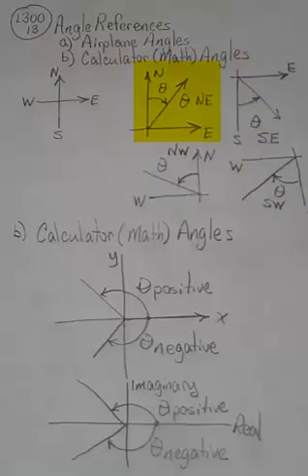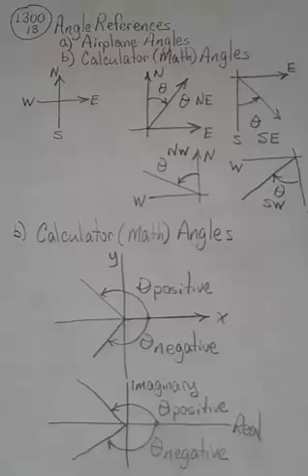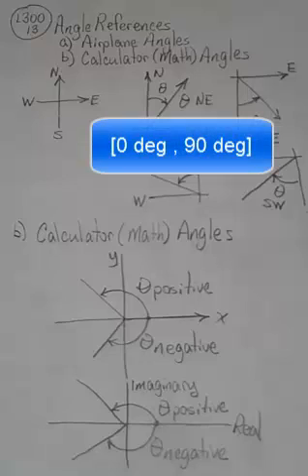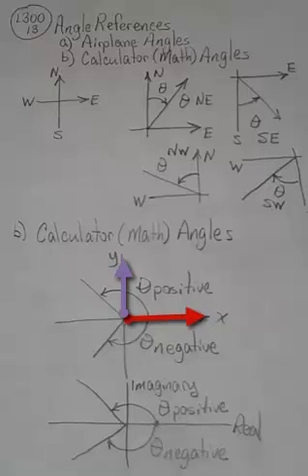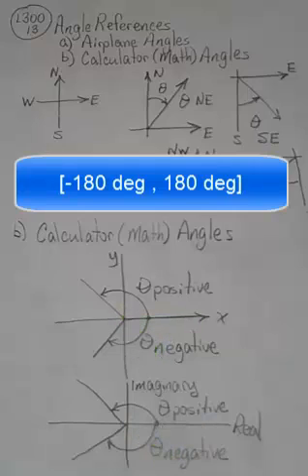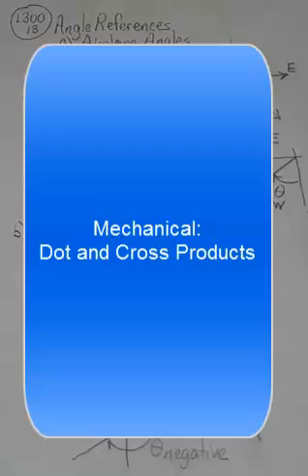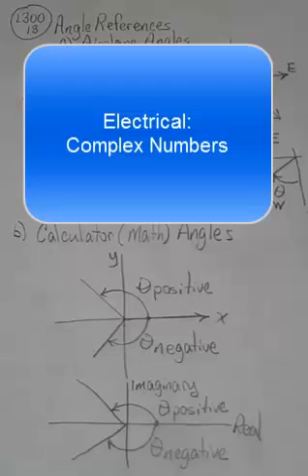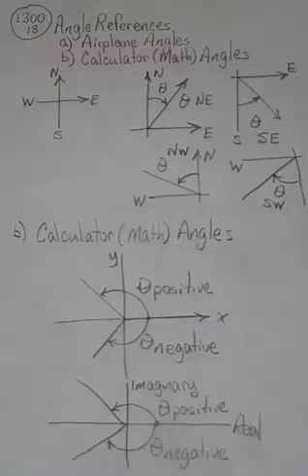L30013 - Angle References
Measure airplane angles and calculator angles.